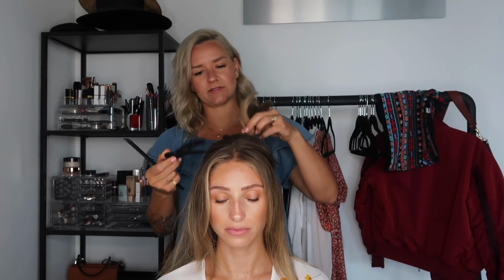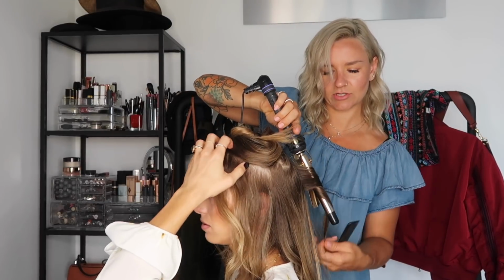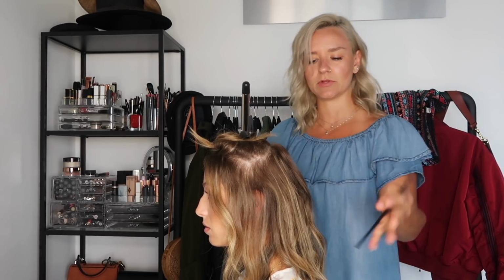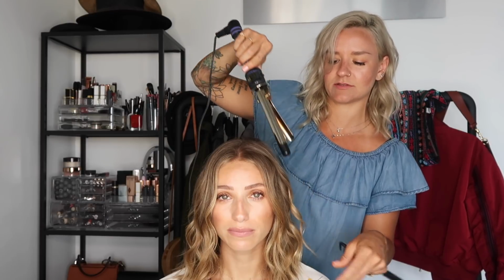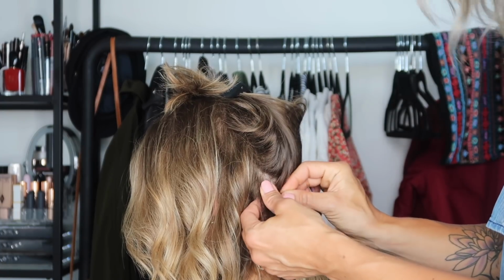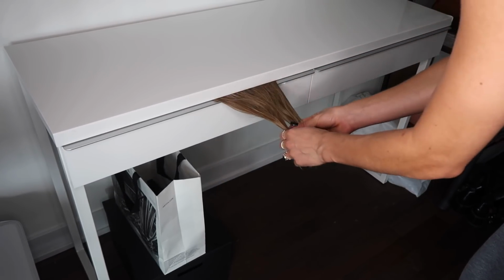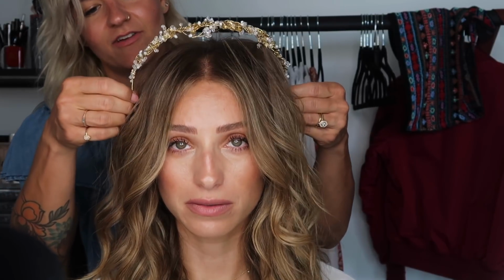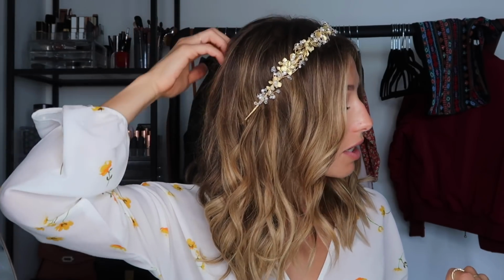WEDDING HAIR TUTORIAL | CLIP IN EXTENSIONS WITH TIARA AND VEIL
My wedding hair tutorial with beachy waves and clip in extensions